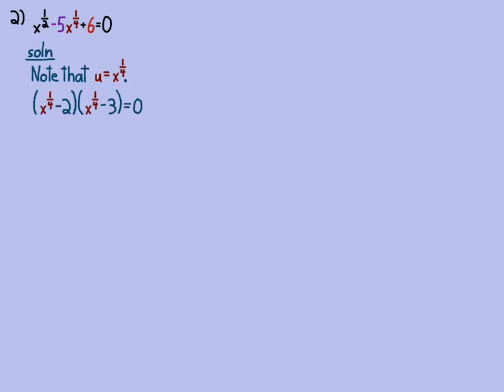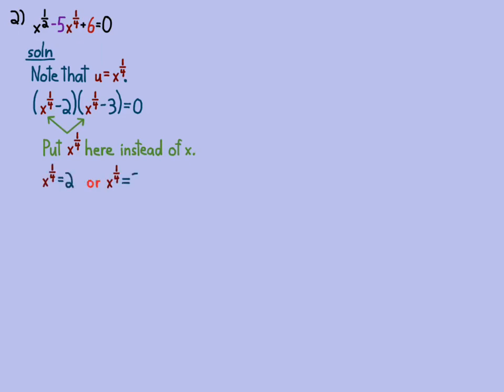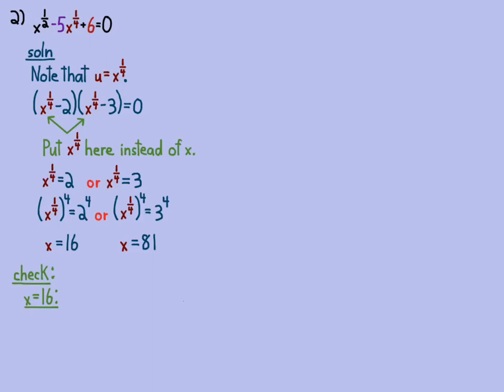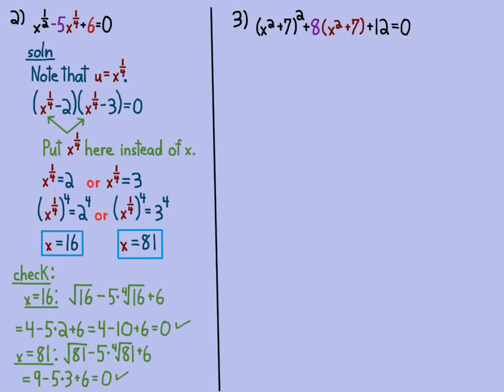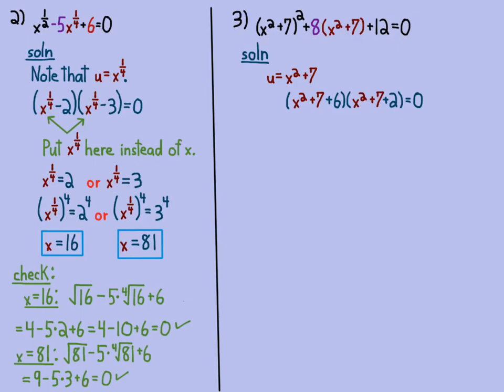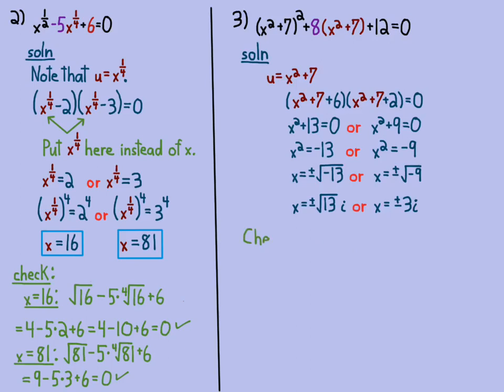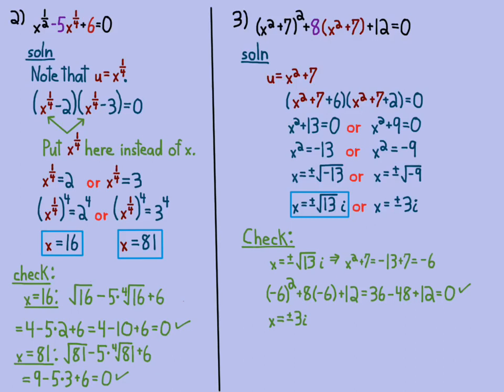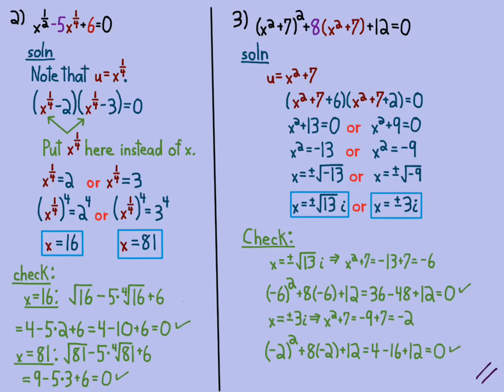7 4 3 Higher Degree Polynomial Equations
Math 1200 Algebra. Solving equations in quadratic form: more examples.